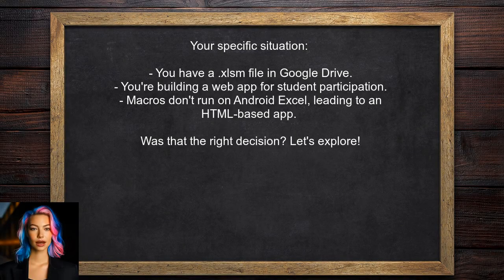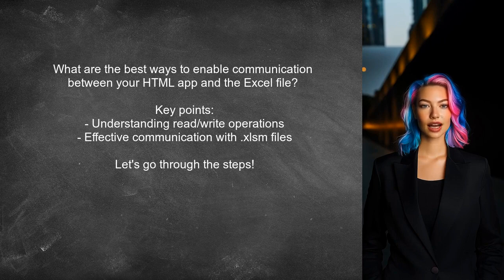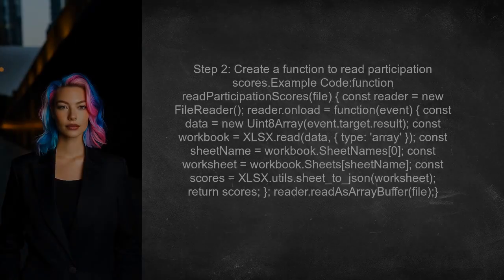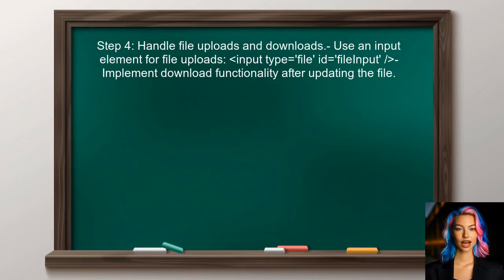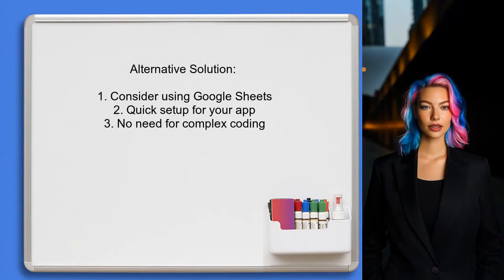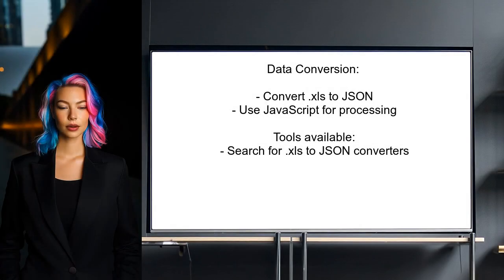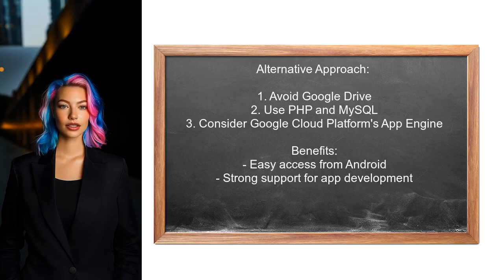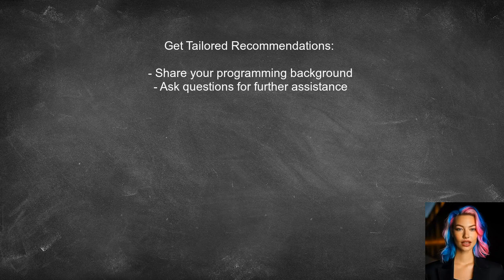How to Read/Write Local .xlsm Excel Files from HTML: A Step-by-Step Guide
In this video, we’ll explore the process of reading and writing local .xlsm Excel files directly from HTML. Whether you're a web developer looking to enhance your applications or a data enthusiast wanting to automate your workflows, this step-by-step guide will walk you through the essential techniques and tools needed to seamlessly interact with Excel files. Join us as we demystify the integration of HTML and Excel, making data manipulation easier than ever!

Today's Topic: How to Read/Write Local .xlsm Excel Files from HTML: A Step-by-Step Guide

Related to: readlocalexcelfiles, writelocalexcelfiles, #.xlsmfiles, htmlandexcelintegration, excelfilemanipulation, step-by-stepguide, excelautomation, javascriptexcel, read/writeexcelfromhtml,